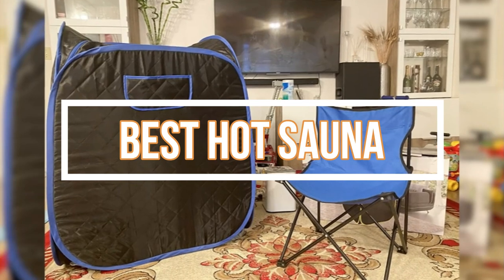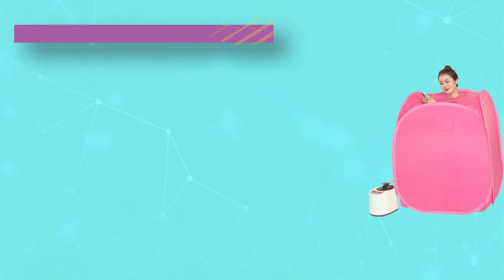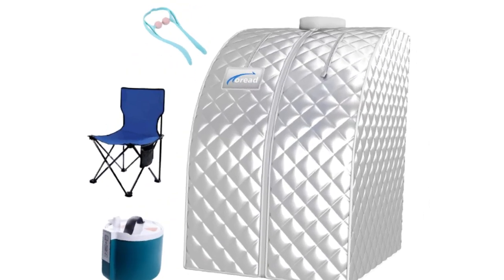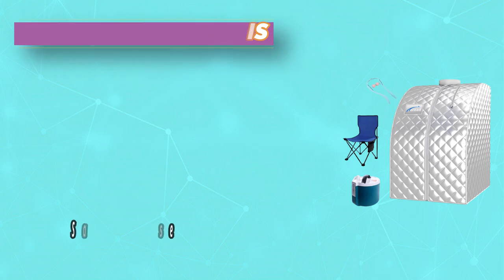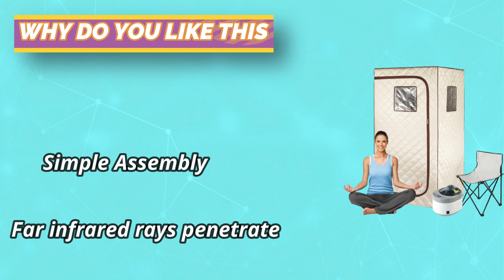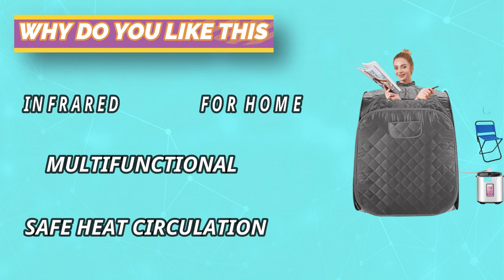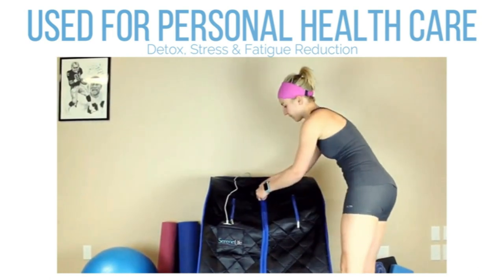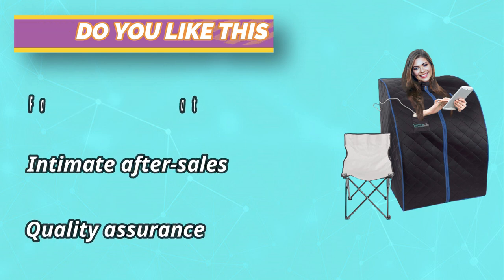Best Hot Sauna : With Expert Tips On How To Shop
Are you thinking of buying the best Hot Sauna? Then the video will let you know what is the best Hot Sauna on the market right now.

➜ Links to the best Hot Sauna listed in this video:

🔶Product Links🔶

👉 5.
👉 4.
👉 3.
👉 2.
👉 1.

►What to Consider When Choosing an Hot Sauna◄

Size and Capacity: Consider how many people you want to accommodate at once. Saunas come in various sizes, from compact 1-person units to larger options for groups.

Electric: Common and easy to install. Requires a dedicated power supply.

Wood-burning: Traditional and gives a classic sauna experience. Requires more maintenance.
Temperature Range:

Different saunas have different temperature ranges. Traditional saunas often reach higher temperatures compared to infrared saunas. Make sure it aligns with your comfort level.

►What we do◄ Our team analyzes lots of best Hot Sauna reviews that are designed for different kinds of users. We also take expert's suggestions to make the list of the best Hot Sauna We will take into consideration quality, features, and price; so you can decide which device is best for you. We hope our findings will help you find the Best Hot Sauna for the money.